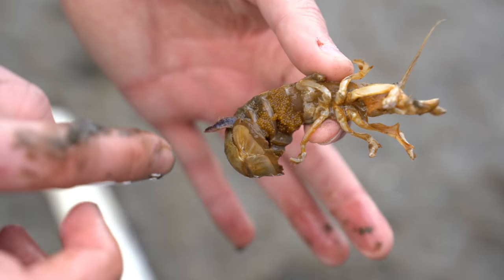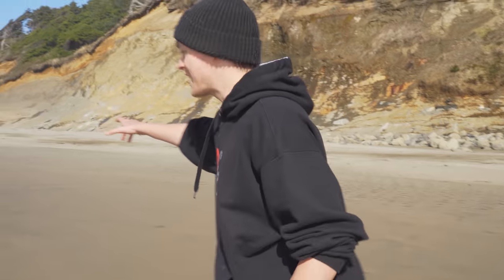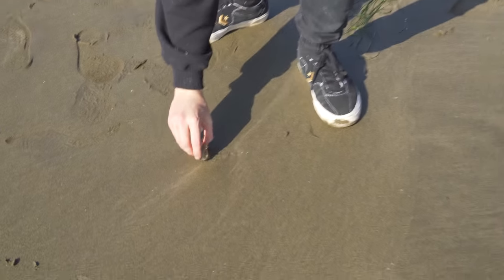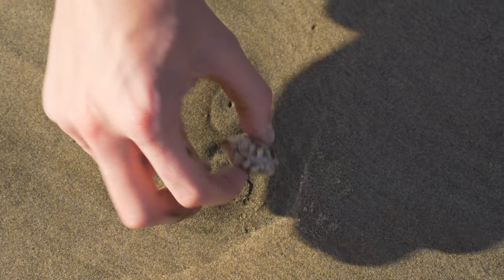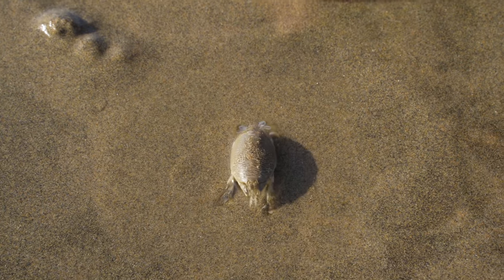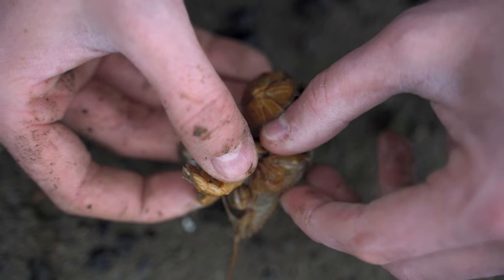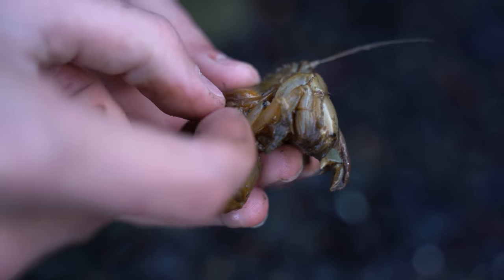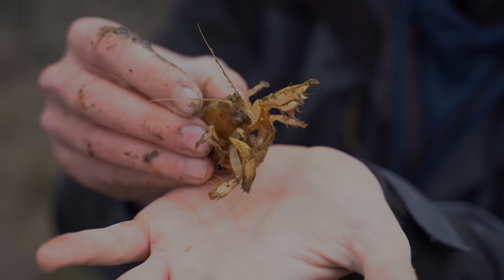SHRIMP PARASITE REMOVALS and JELLYFISH RESCUES! EXTREMELY SATISFYING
*LIKE THIS VIDEO TO GET TAGGED in the Next Video!*